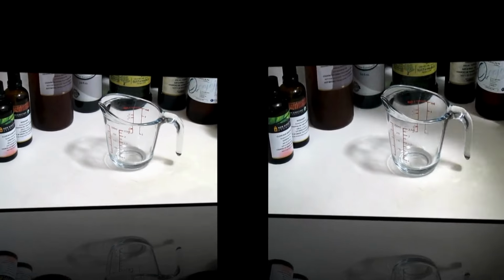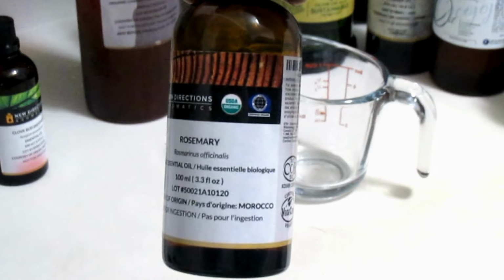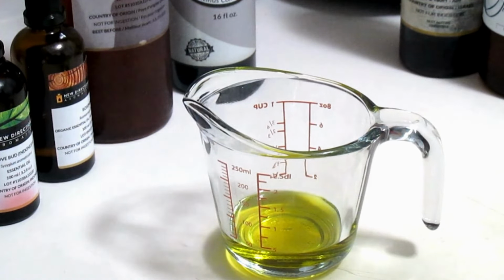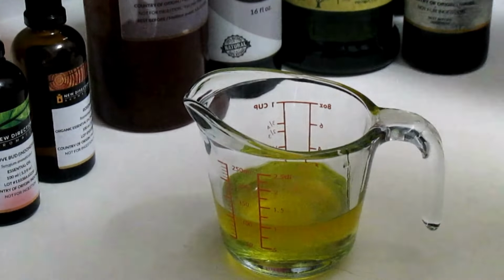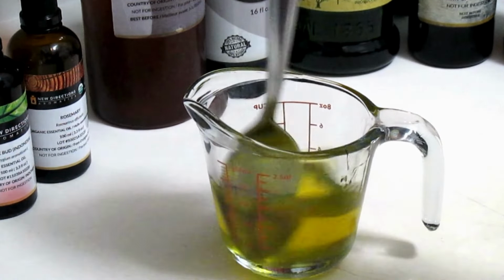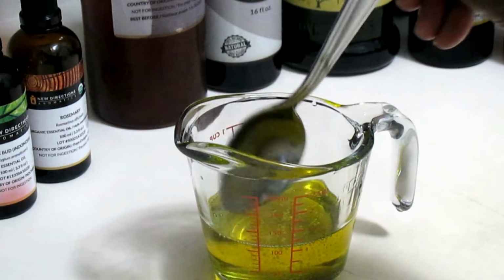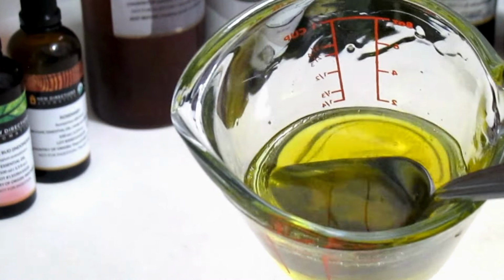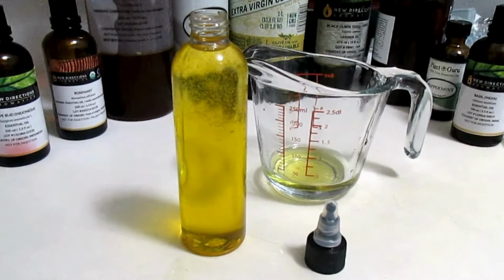MY FAVORITE VERY EFFECTIVE HAIR GROWTH OIL - STOPS HAIR LOSS - THINNING - BREAKAGE - BALD PATCHES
Hey Modern Beauties! MY FAVORITE VERY EFFECTIVE HAIR GROWT OIL - STOPS HAIR LOSS - THINNING - BREAKAGE - BALD PATCHES. YOUR HAIR WILL GROW SIGNIFICANTLY! STOP THE HAIR LOSS IT WILL SUPRISE YOU. THIS HABIT WILL HELP TO GROW YOUR HAIR LONGER AND THICKER. IT STOPS DRY HAIR ISSUES, BREAKAGE, REDUCE SHEDDING, HAIR LOSS AND THINNING INCLUDING SCALP PROBLEMS LIKE DANDRUFF.  IT WILL SPEED UP YOUR HAIR GROWTH AND TRANSFORM IT COMPLETELY!
Hey ❤️ Get your hair care journal and growth guide to plan your success and keep track of your progress in 2024.

It contains key hair health secrets and best oils list for thicker hair growth. You also get, DIY recipes for deep conditioners, treatments, shampoo, growth oils, hair masks and many more to make sure you have a successful hair journey. I created it specifically for us naturals, it's beautiful, vibrant and magazine style. So, GRAB your digital copy HERE today!
MY ETSY SHOP
E-BOOKS
💥 Hair Growth Secrets & How To Get Rid Of Dandruff E-Book

N A T U R A L     H A I R     D I Y     V I D E O S
BEST MARSHMALLOW ROOT DIY HAIR GEL